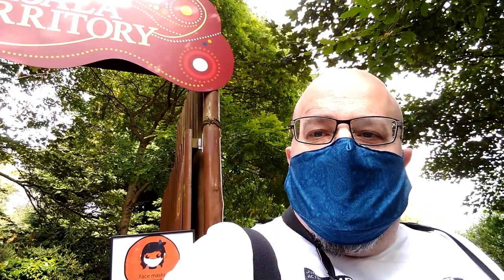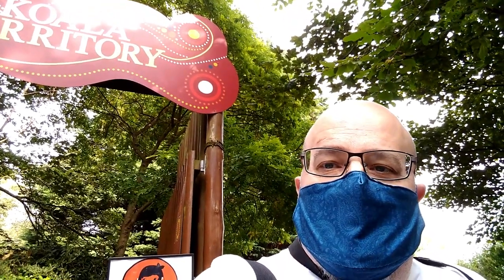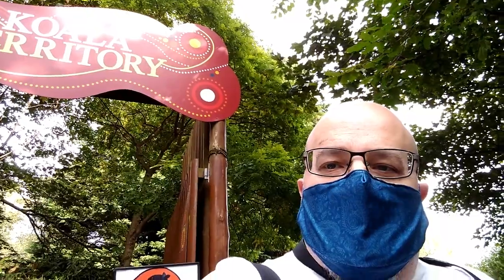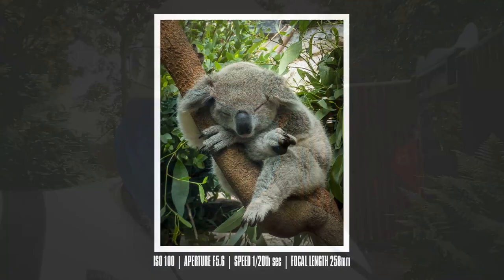A good camera for Zoo Photography? Lumix FZ80/FZ82 at Edinburgh Zoo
Part 2 of my Scottish Adventure. In this video we head to Edinburgh Zoo for a family day out and a bit of photography.  In this video I'll share with you the day at the zoo with video and stills captured using the very affordable Panasonic Lumix FZ82 (FZ80) bridge camera.  If you remember back to my earlier vlog I had flattened the batteries on my Nikon D3300 at the Falkirk Wheel the previous day.

The 20-1200mm equivalent lens on the FZ82 does make it a good candidate for this subject matter so combined with a bright sunny September day I was expecting to be able to get some good results.

00:00  Intro
00:45  Penguin Enclosure
02:14  Asian Short Clawed Otters
02:52  Pygmy Hippos
03:31  Big Cats
05:34  Giant Panda
06:08  Koalas
07:17  Birds of Prey Display
08:19  More Images from Edinburgh Zoo
10:18  Outro